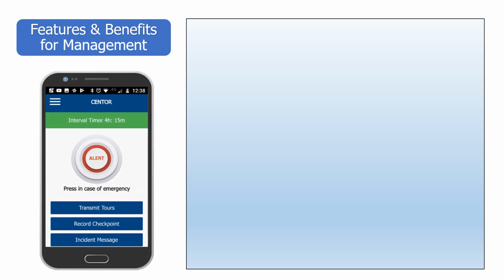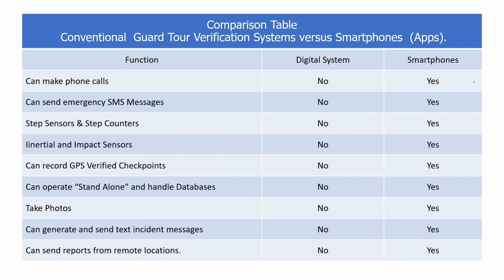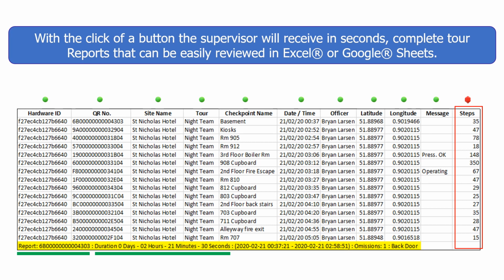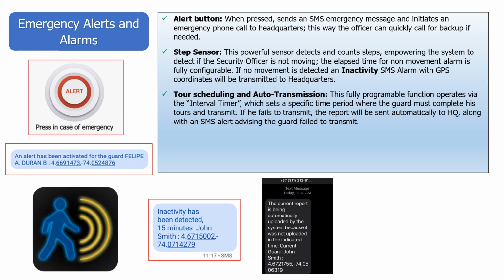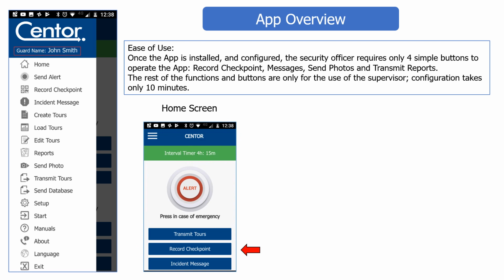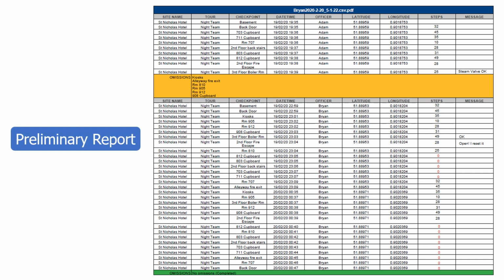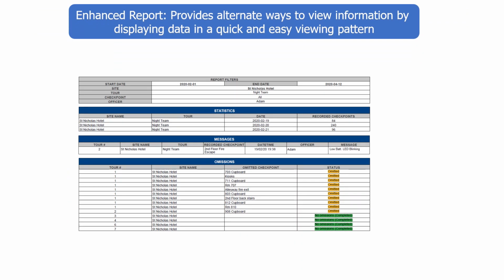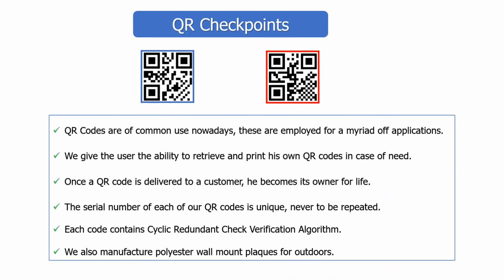Central Time Clock Ares QR-G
Ares QR-G Demo video for security guards.